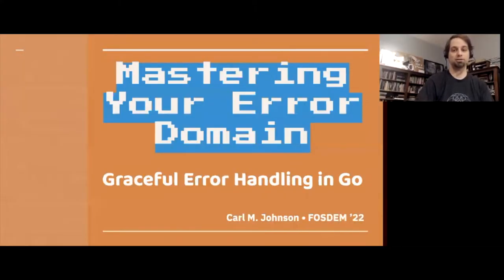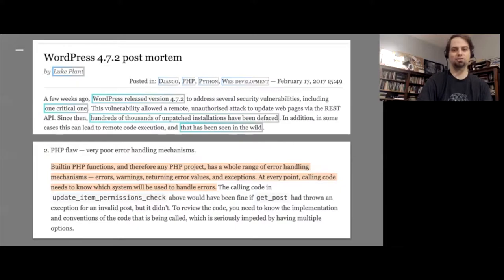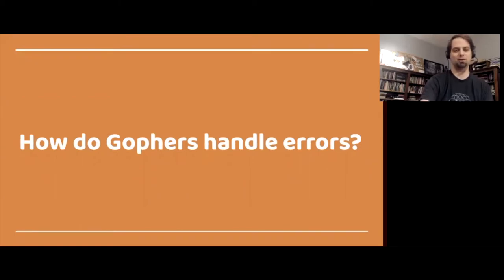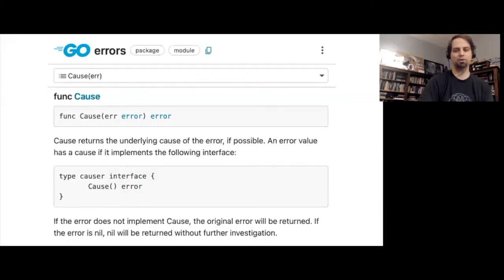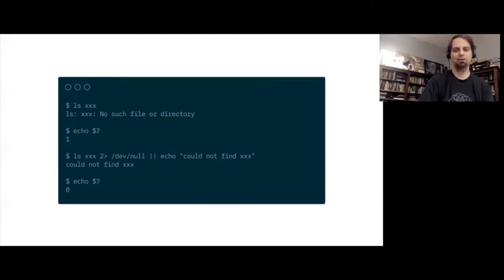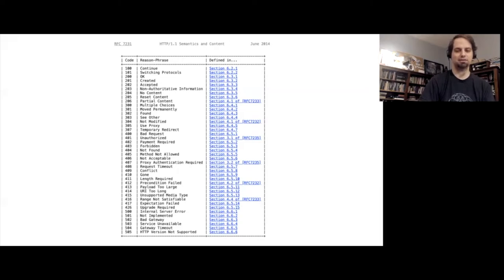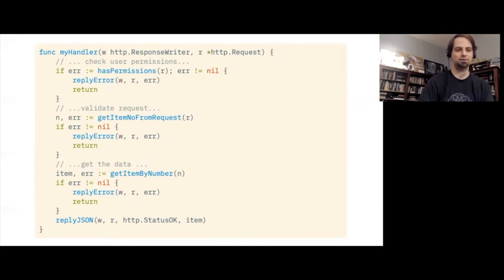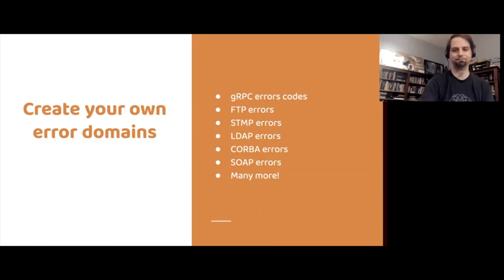Mastering Your Error Domain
Speaker: Carl Johnson

Graceful error handling in Go

Error handling is one of Go’s key features. The errors.As helper added in Go 1.13 gives Gophers the tools they need to build their own error domains and ensure that all errors are handled properly across their applications.

The errors.As feature of Go 1.13 makes it easy to create error systems that work for your particular applications, users, and operators without being straitjacketed by the language into a one-size-fits-all approach that inadvertently exposes users to the internal operations of your system. Don’t let your end users be distracted by irrelevant warning messages. Handle errors properly by thinking about their roles and domain within your application.